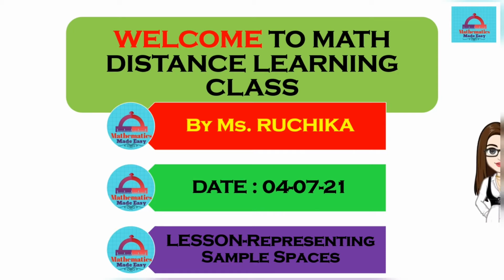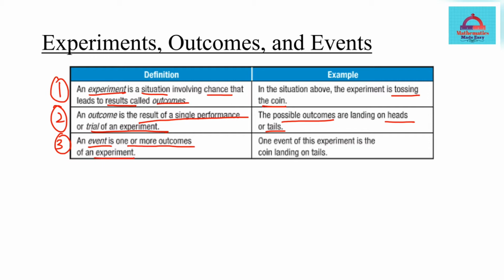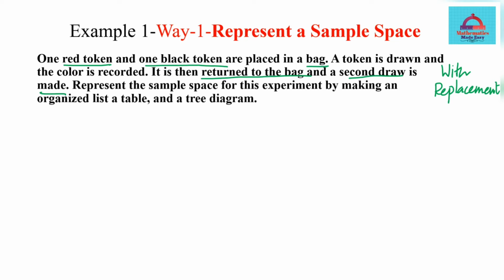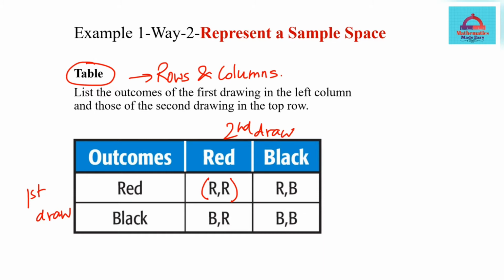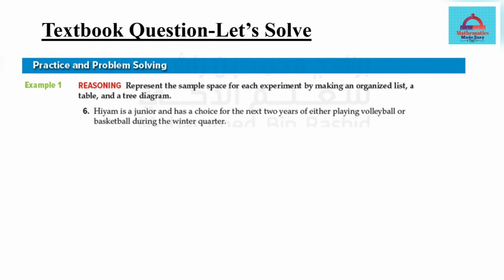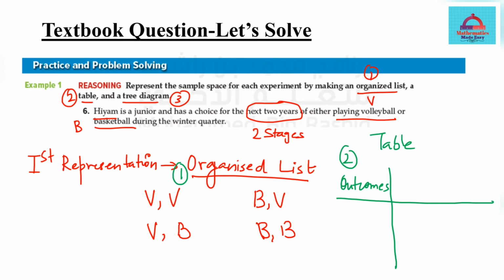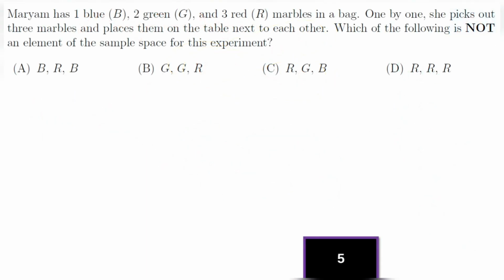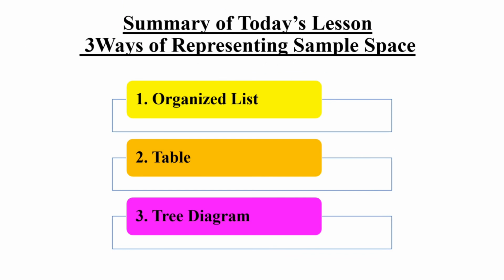Mathematics-Intro to Probability & Measurement -Part-1-Representation of Sample Spaces-Grade 9&10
This video gives an introduction to the 3 ways of representing a Sample space.
This video is the first topic or Part-1 under the Chapter or Unit of Introduction to Probability & Measurement for Grade 9 and 10.